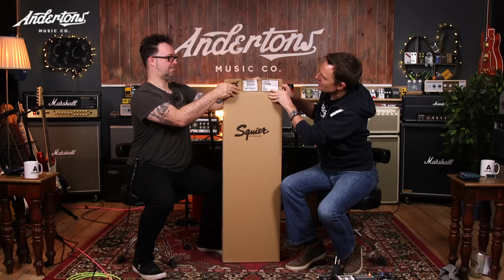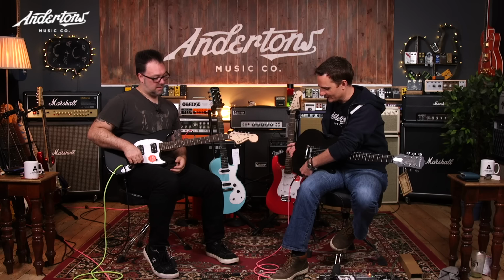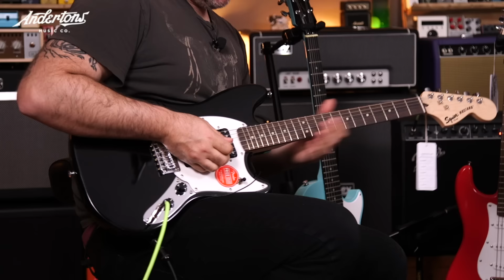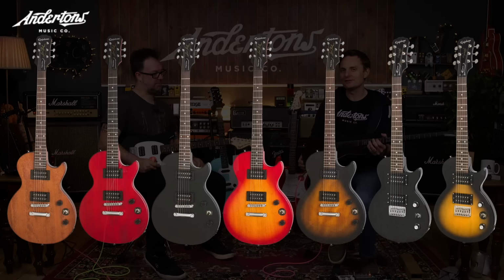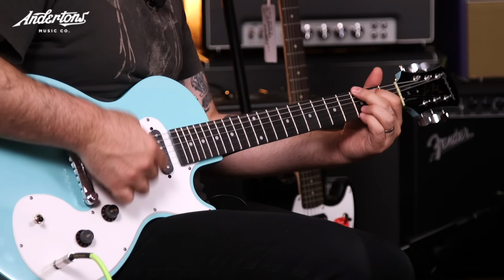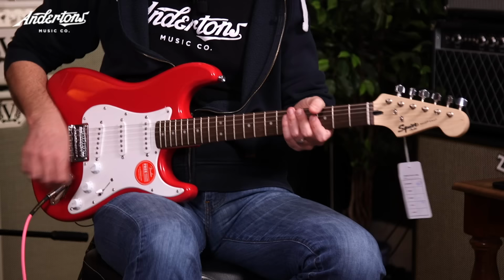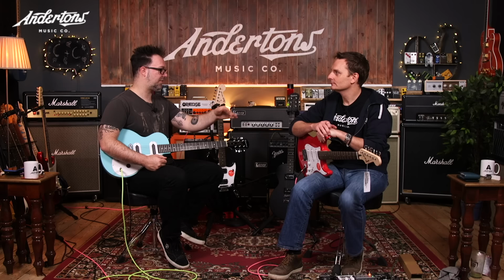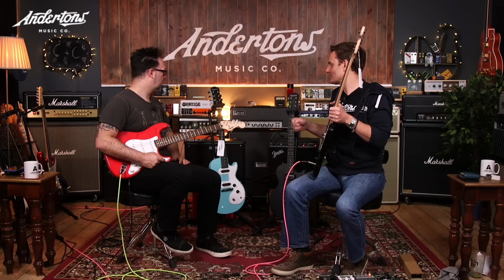Battle Of The Beginner Guitars! - Epiphone Vs Squier Shootout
👆 Squire and Epiphone make some of the best affordable guitars, and they are perfect for beginners looking to get their first guitar. So why not shootout Squire and Epiphone to see which brand is king! Click here for more beginner guitars.

We take 4 of the cheapest guitars in the store and shoot them out against one another. Now, contrary to the title, these guitars are by no means bad guitars... These affordable models are the ideal starting point for any budding guitar player. With bundles including amps for under £300, it's now easier than ever for anyone to get started.